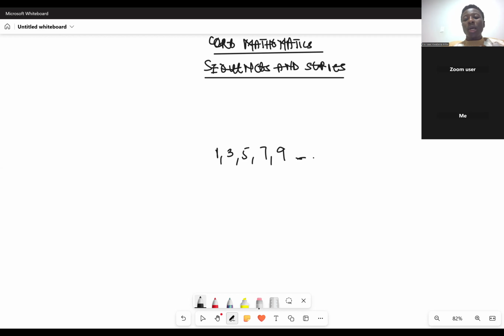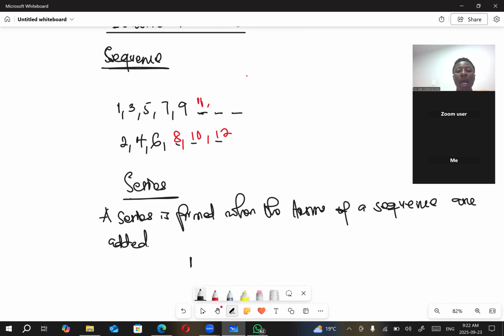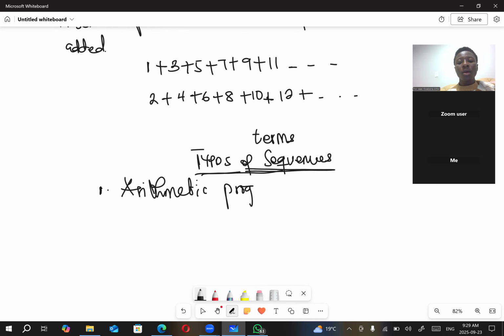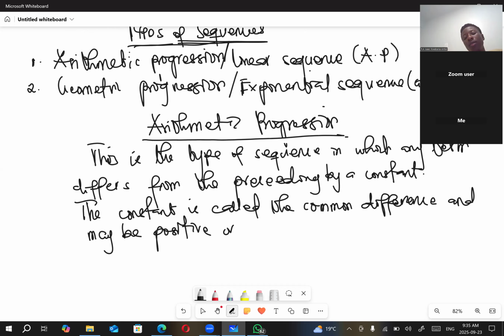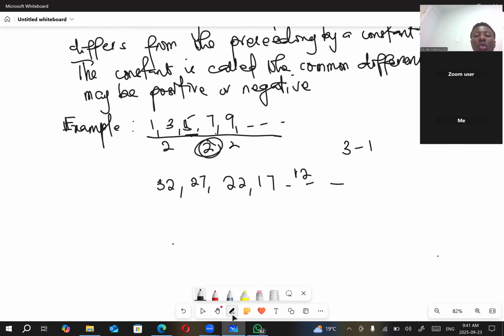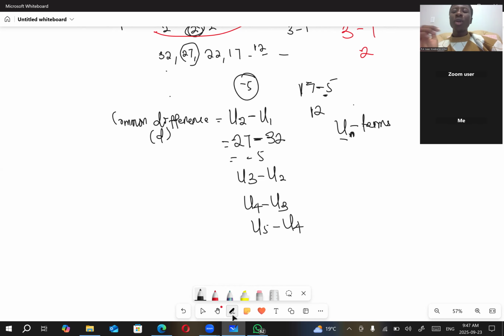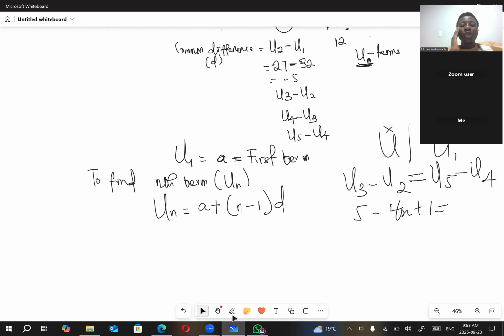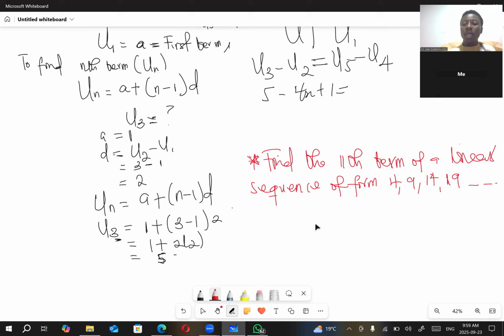SEQUENCES AND SERIES_LESSON 1